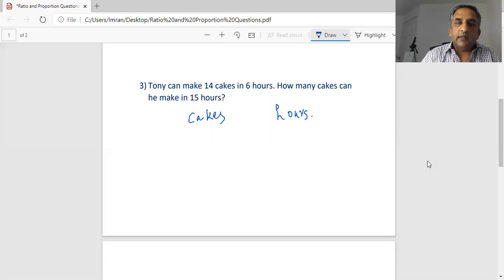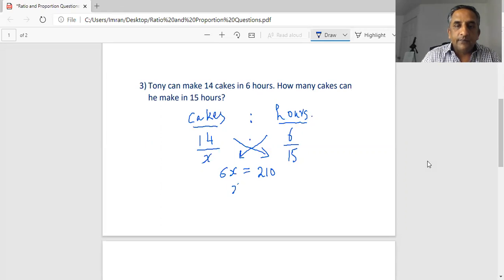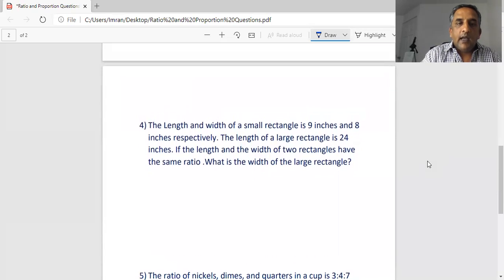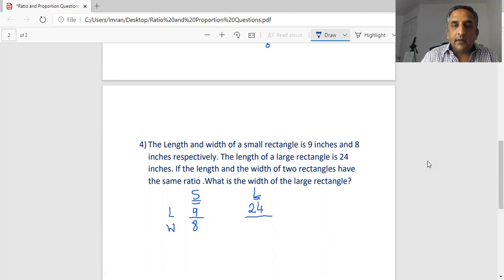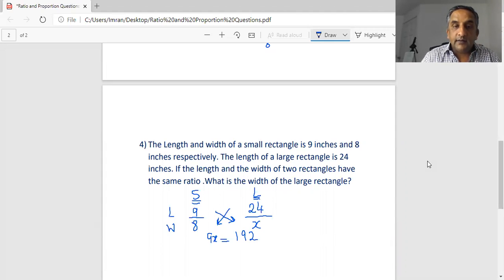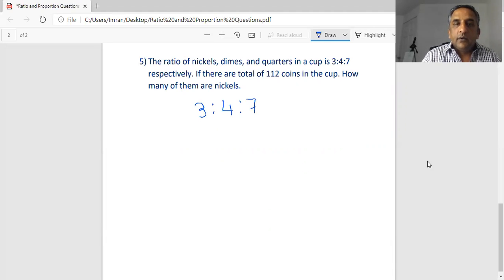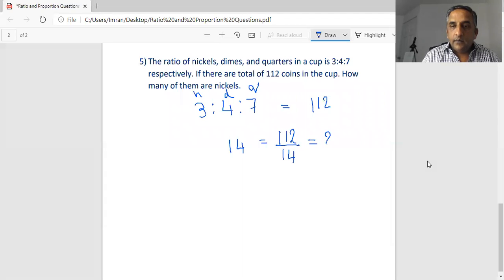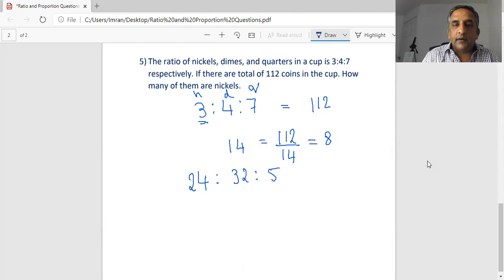Ratio And Proportion Questions For GCSEs , 11 Plus Exams, KS2 And KS3 Exams.